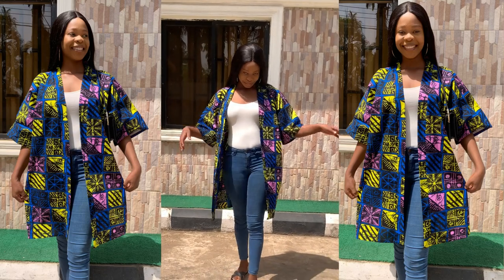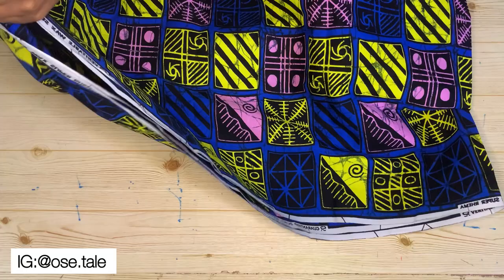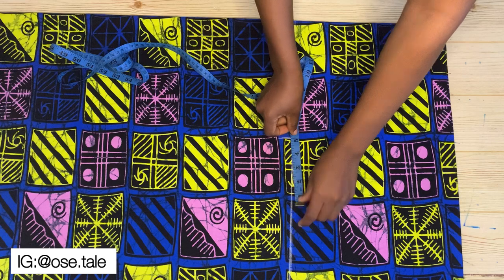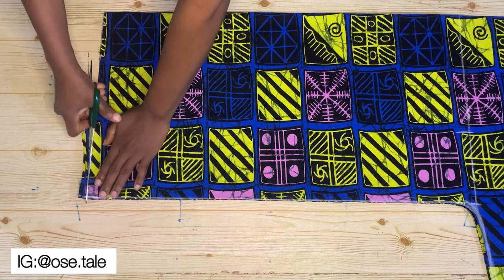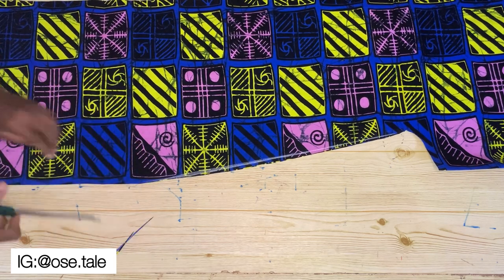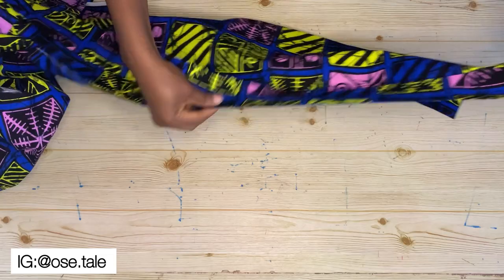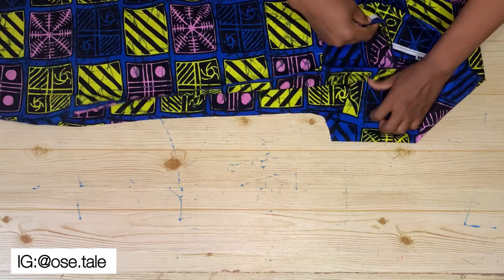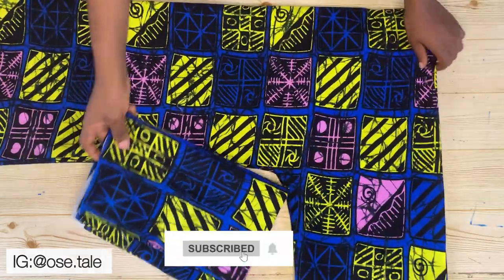How to Cut and Sew a kimono jacket || Beginners Guide